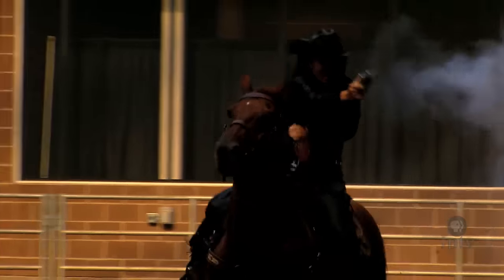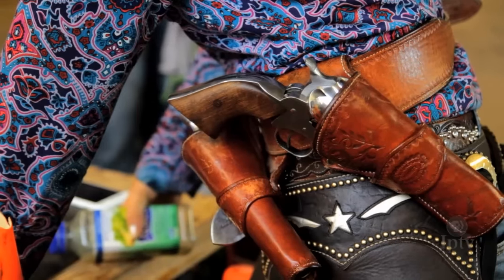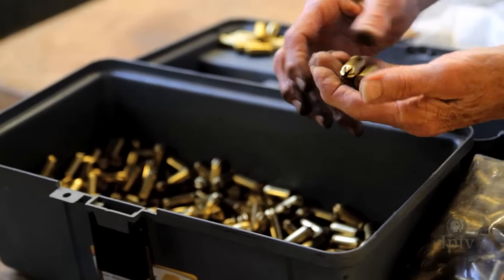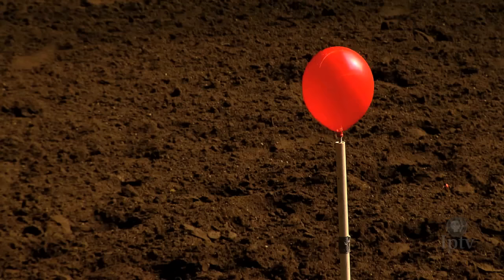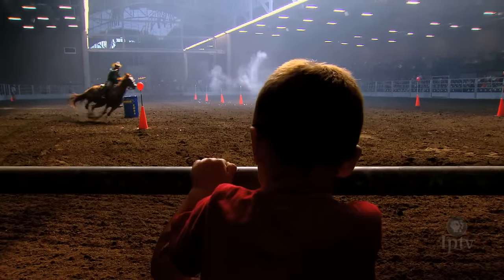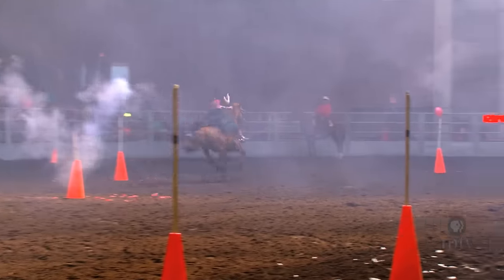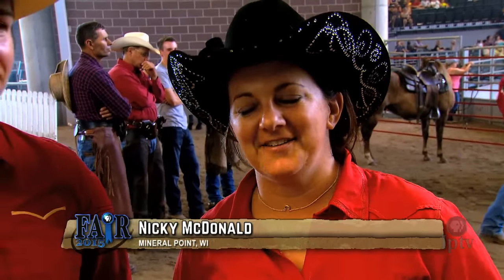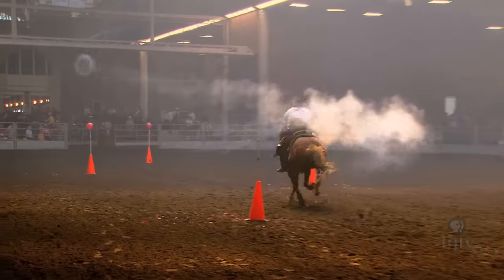Cowboy Mounted Shooting | Iowa State Fair 2015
Visit the Wild West at the State Fair. These cowboys find out who is the quickest draw east of the Grandstand.